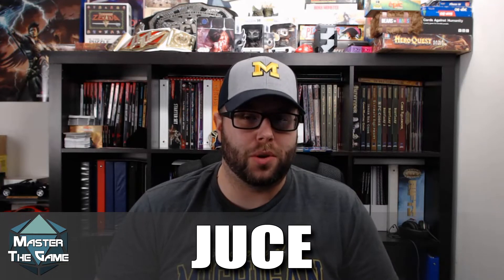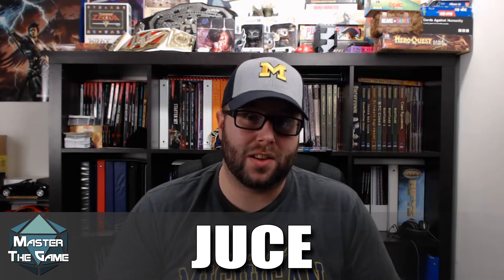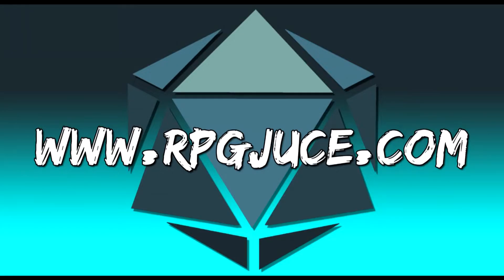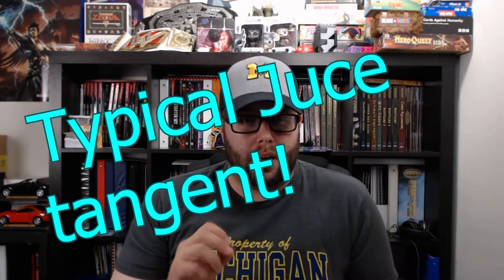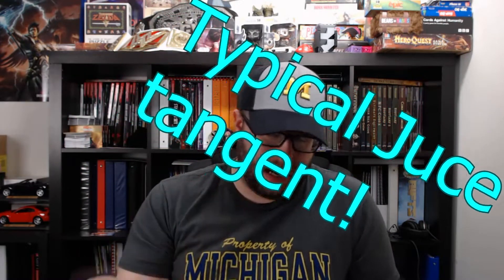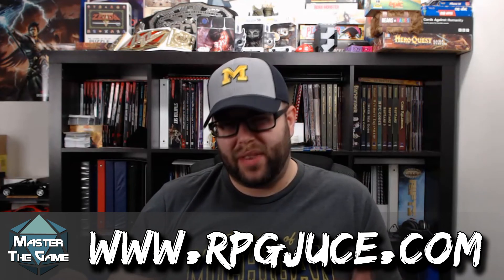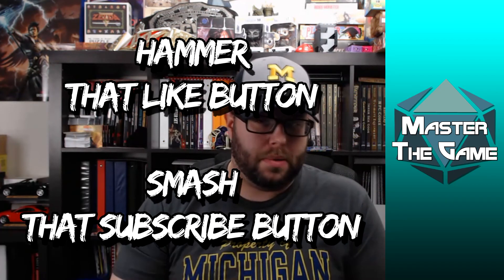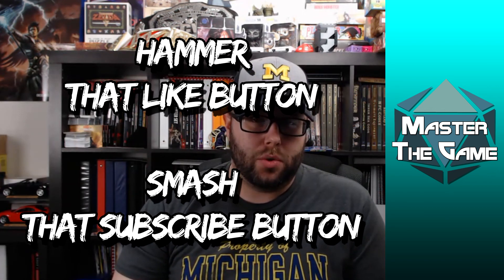DnD5e Monsters Zombies Are The Most Fun To Use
Zombies in Dungeons and Dragons are one of my favorite monsters and there are a few reasons for it. Zombies are iconic in movies, comics, and games. In this video I discuss some of my favorite features of the 5e Zombie and I even give some tips on ways to use them.

When Role-Playing Zombies you can use multiple ideas from movies, cartoons, comics, or video games for examples. Zombies are easily one of the best undead monsters. So if you want to risk killing your party with zombies this is the video for you.

Welcome to Master the Game with Juce where we discuss various topics that are related to Tabletop RPGs. We are best known for our videos about optimizing from character creation to encounters. We have a strong focus on both players and game masters alike.

You can join the Master the Game group on Facebook